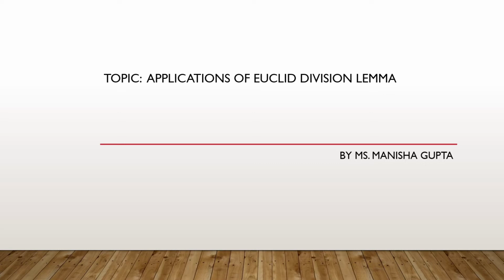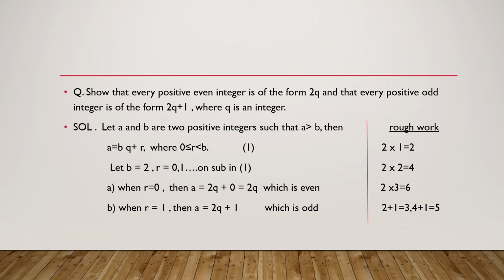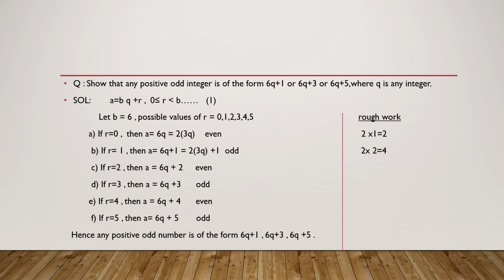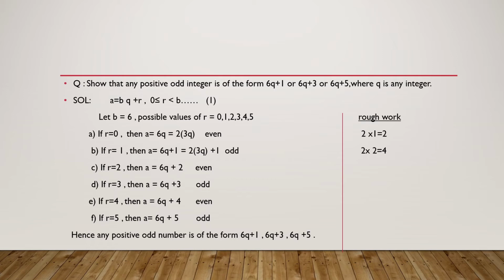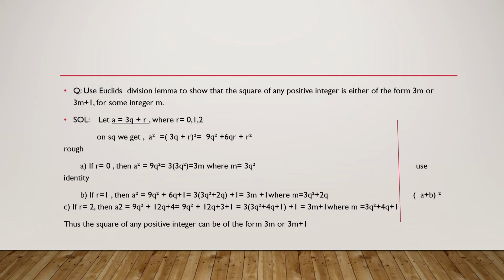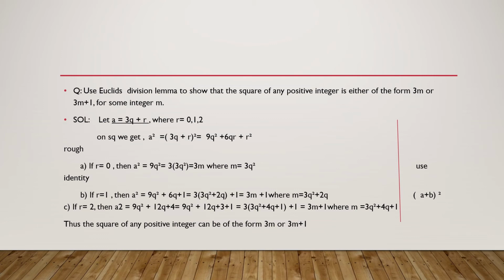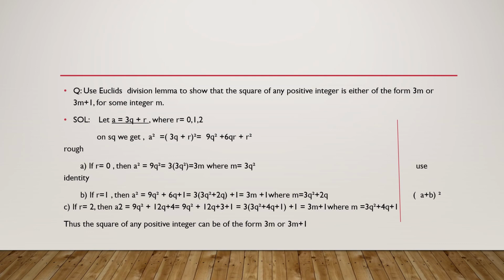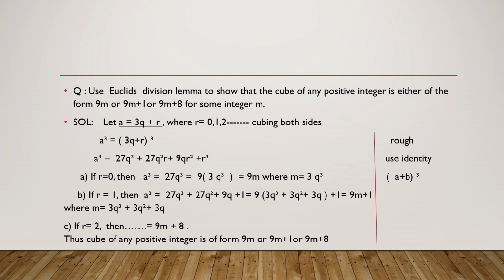Real numbers II-Class 10th